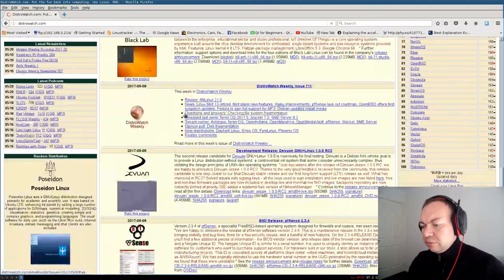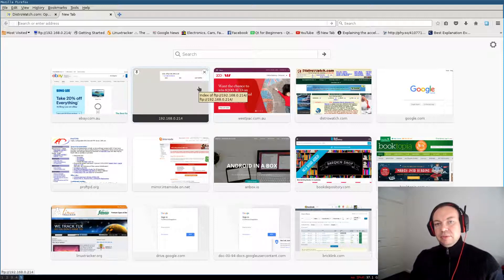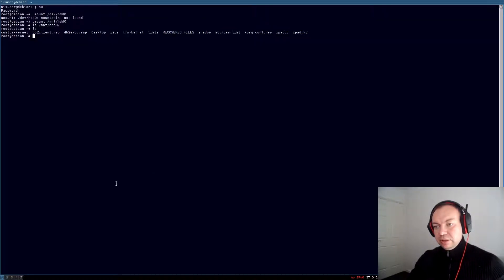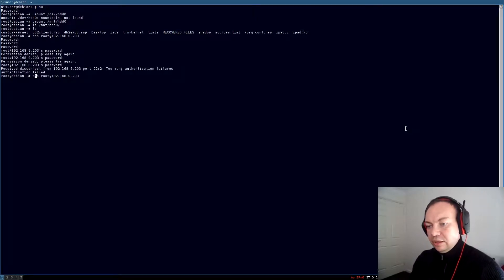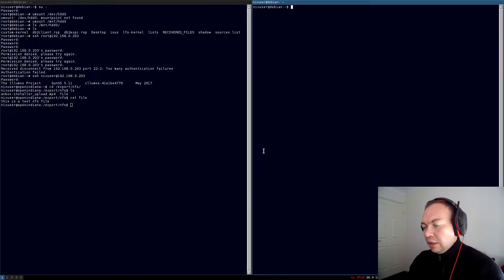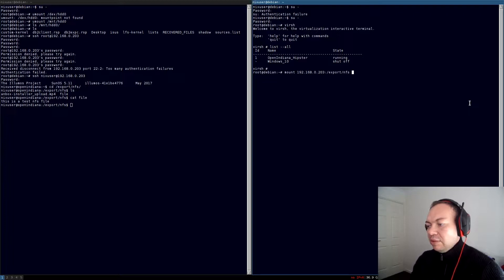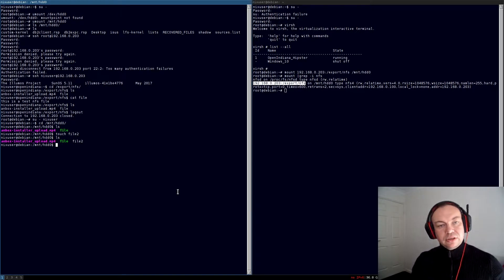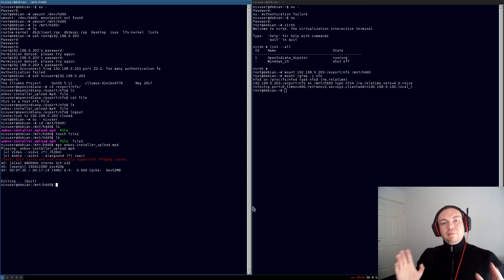Let's Use OpenIndiana Hipster as a File Server in a Virtual Machine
In this video, we explore using OpenIndiana Hipster 2017.04 as a File Server (NFS and FTP) on a Virtual Machine (KVM/QEMU).